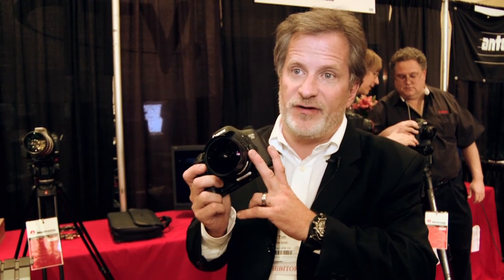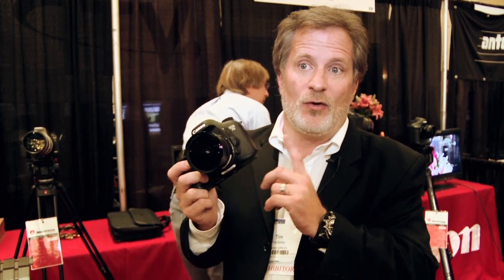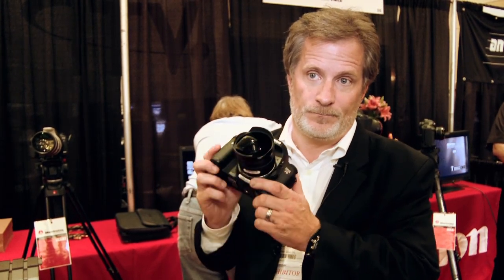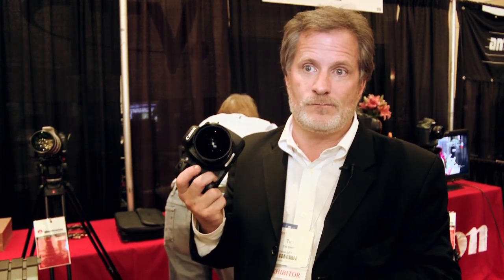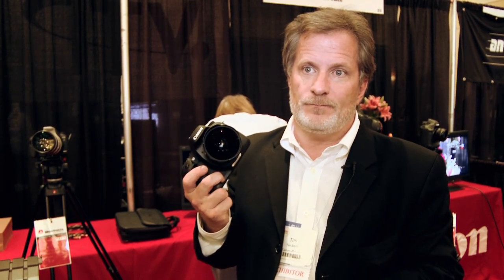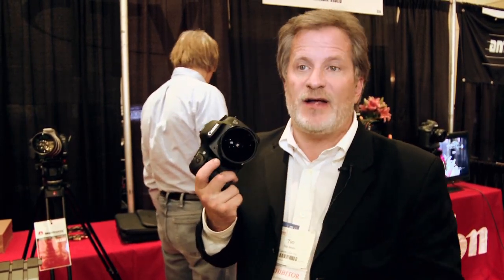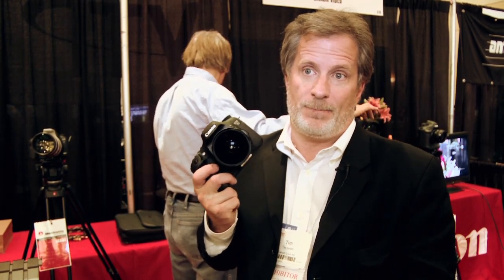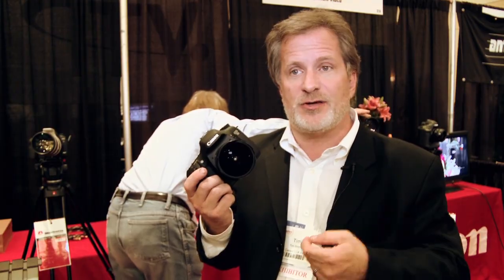Tim Smith about the Canon 7D and 1D @ HD Expo 2009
Tim Smith, from Canon, talks to us about the new Canon 7D and Canon 1D cameras and how cinematographers are now using these cameras to shoot 35MM quality video.